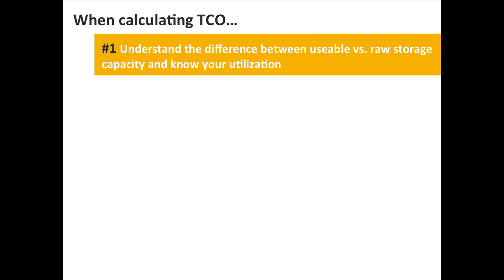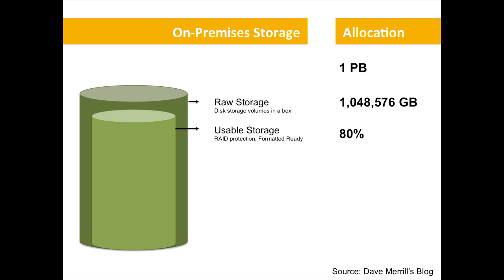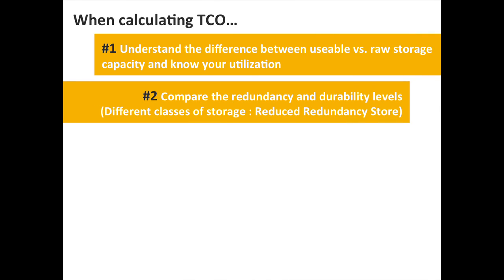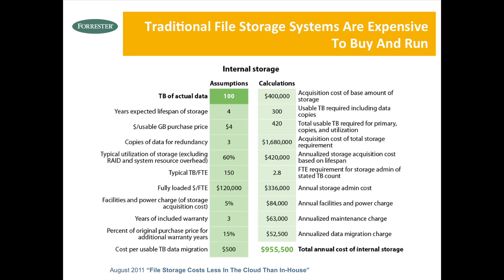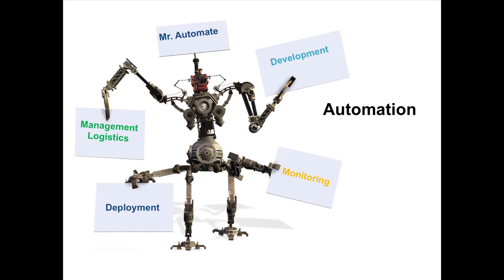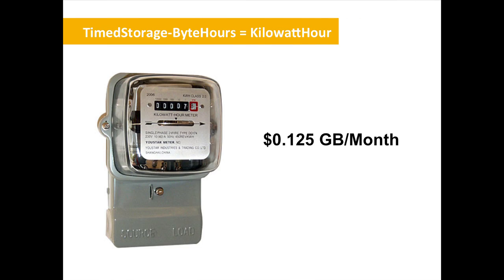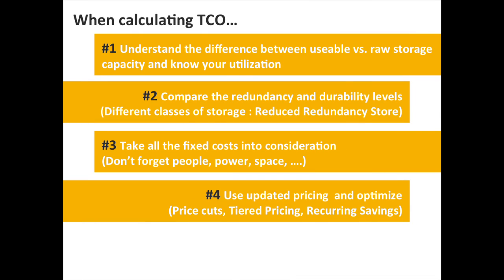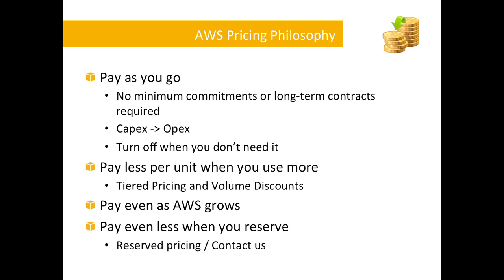AWS Cloud Storage NY 2012: Total Cost of Ownership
AWS Technology Evangelist Jinesh Varia discusses Total Cost of (Non) Ownership in The Cloud.